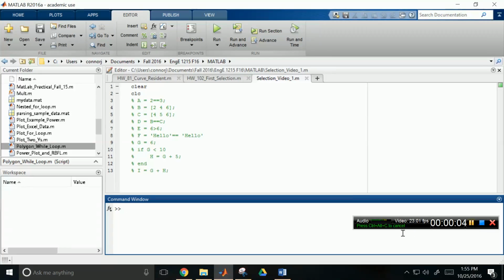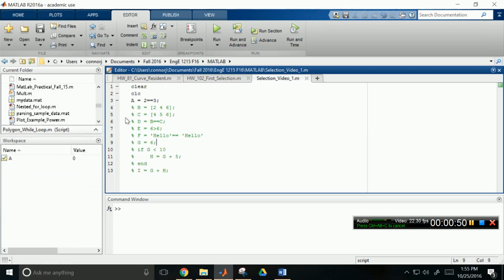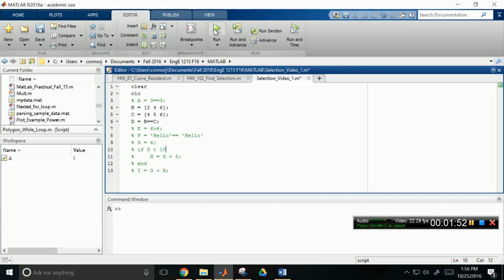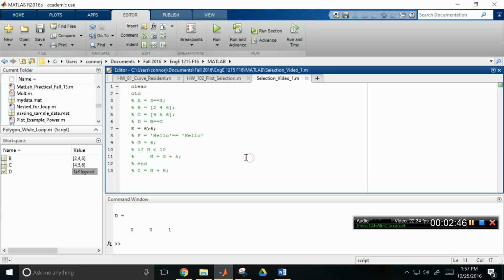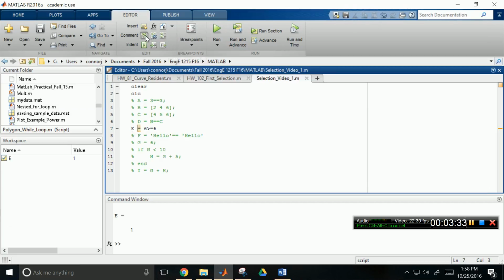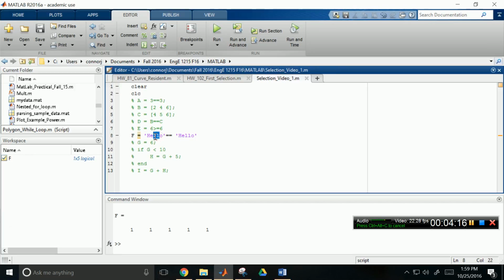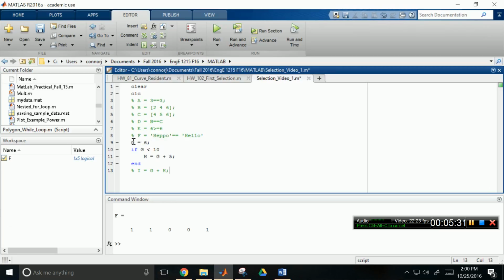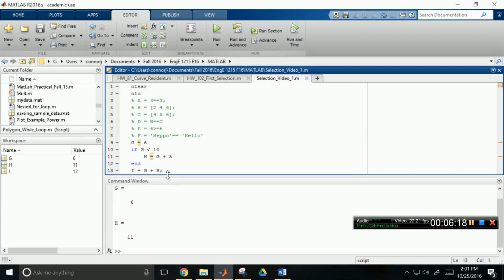MatLab First Selection